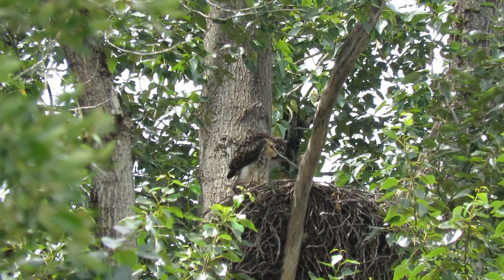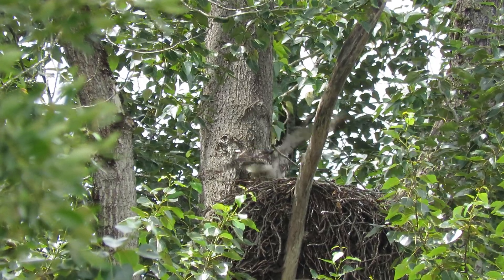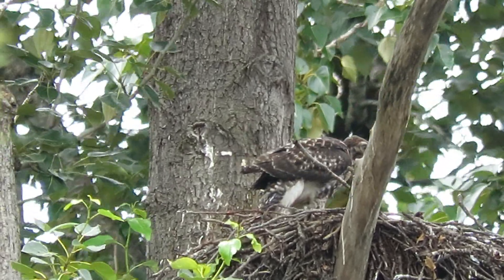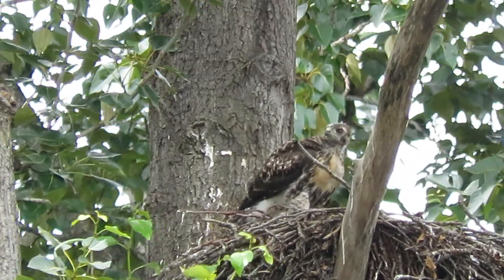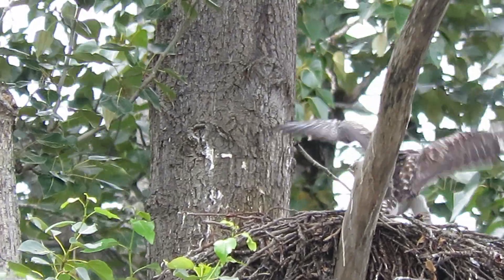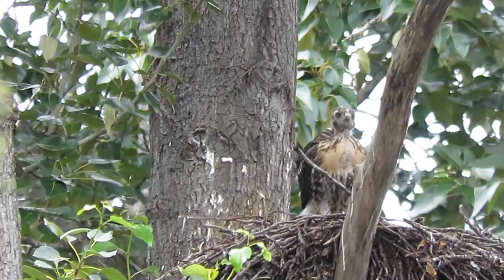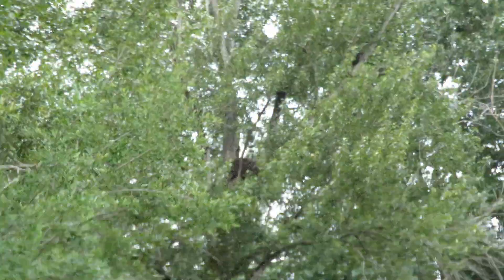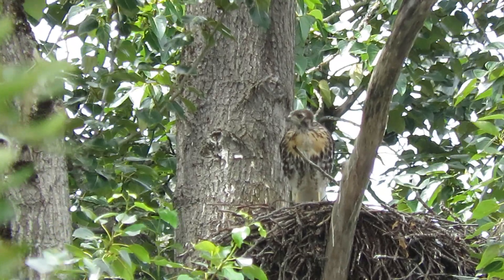2023 (#4) Red-Tail (Brancher) Renton Wa 3995-156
Red-Tailed Hawk (brancher) in & out of nest at 350 S 38th Ct Renton Wash.